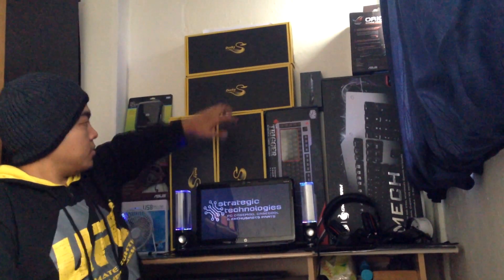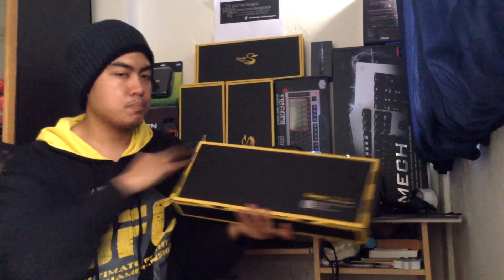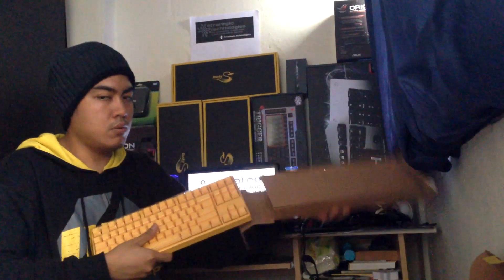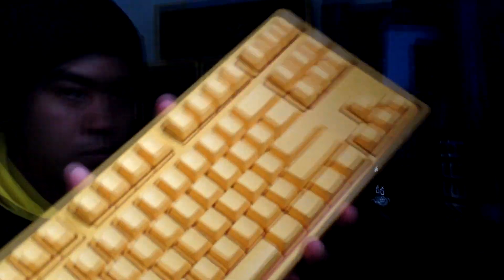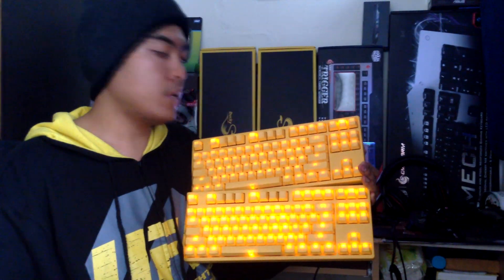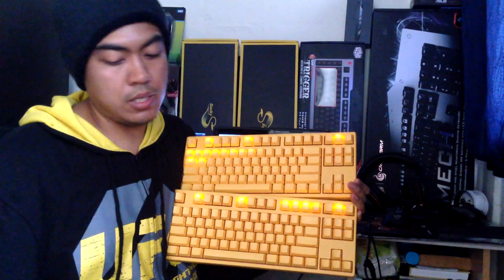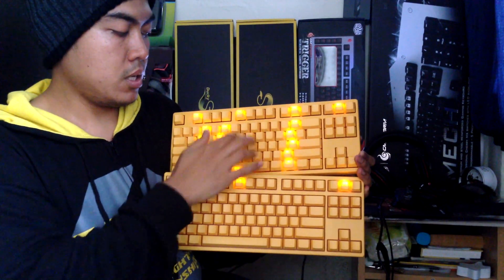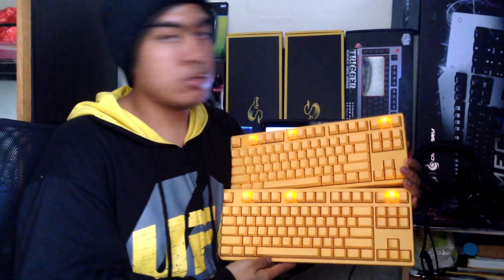Ducky DK9087 Shine 3 Yellow Colour Edition, Cherry MX Blue, Tenkeyless, Engraved & Blank Keycap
Ducky DK9087 Shine 3 Yellow Colour Edition, Cherry MX Blue, Tenkeyless, Engraved and Blank Keycap for Pinoy Unboxing